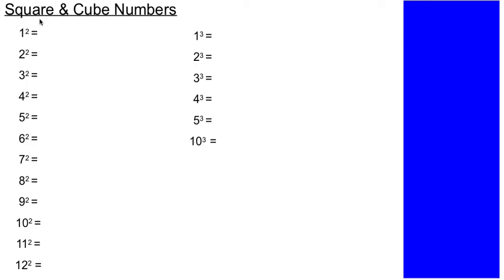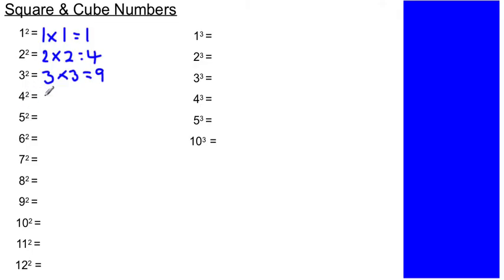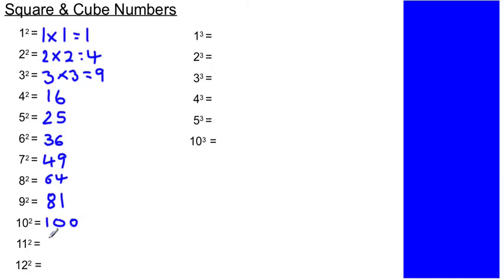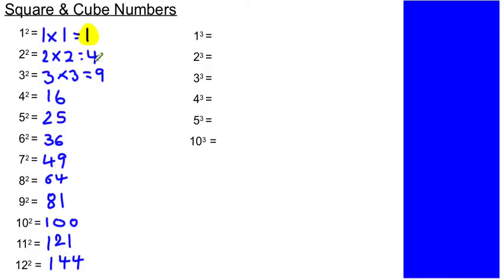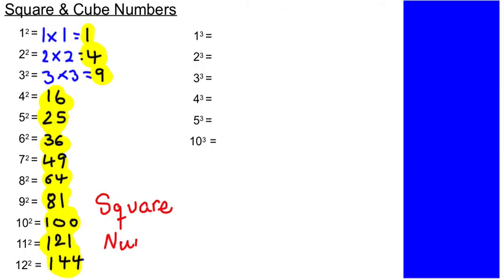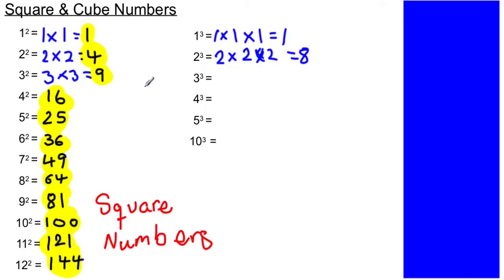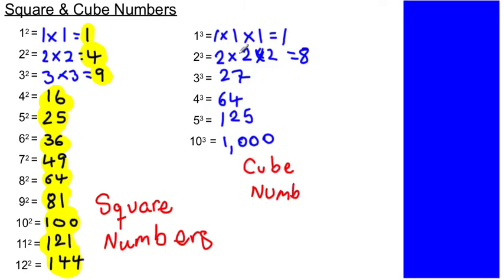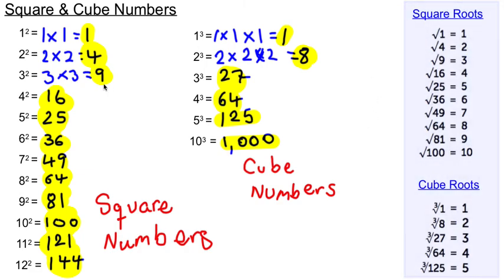Square & Cube Numbers